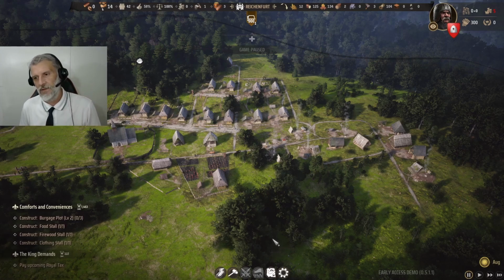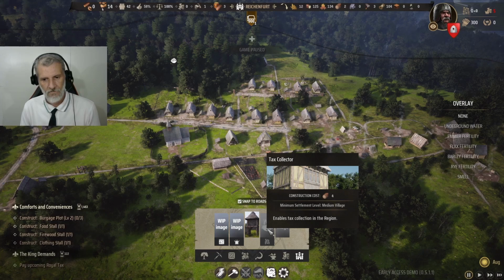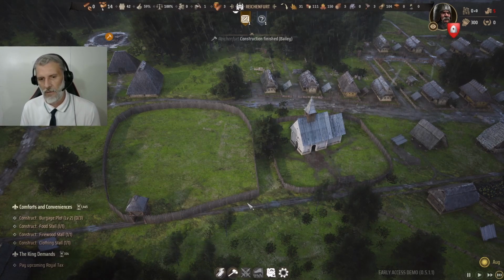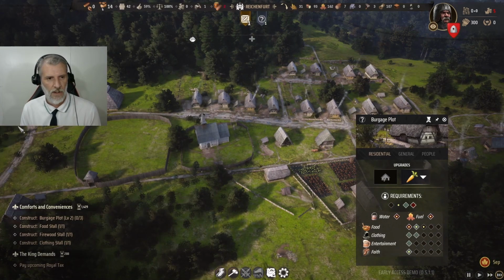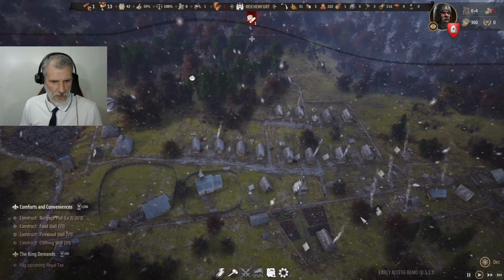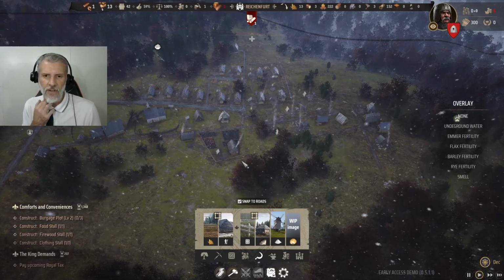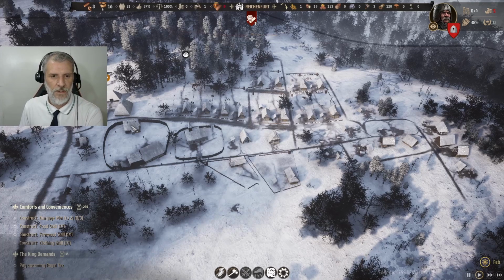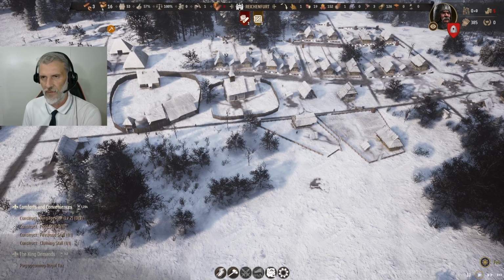Manor Lords / Surviving Winter /demo 4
Winter gets brutal in this game, really quickly